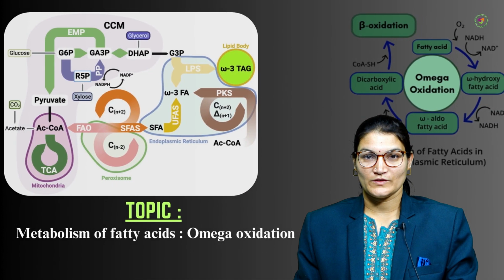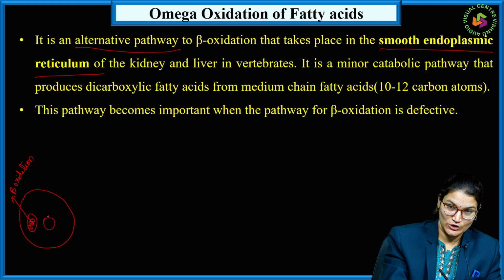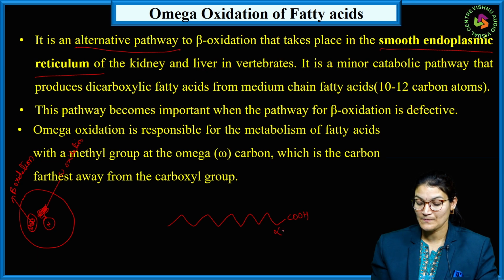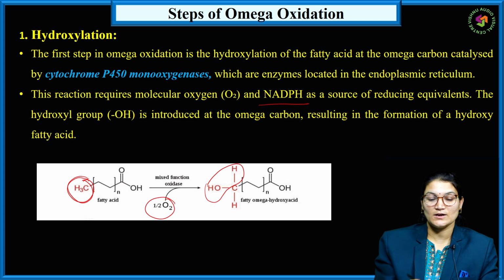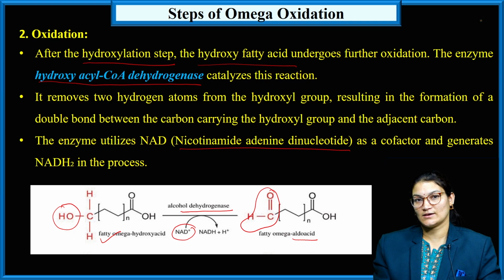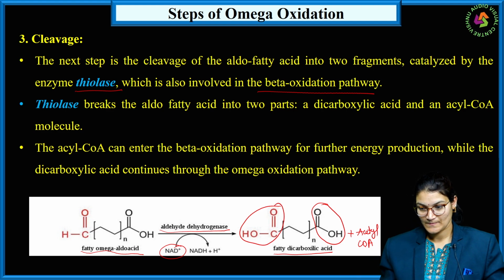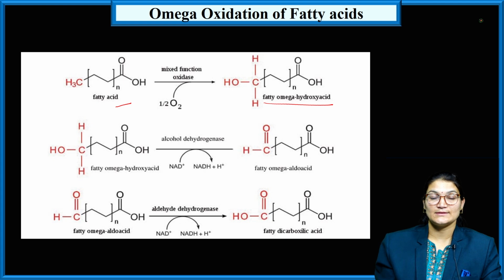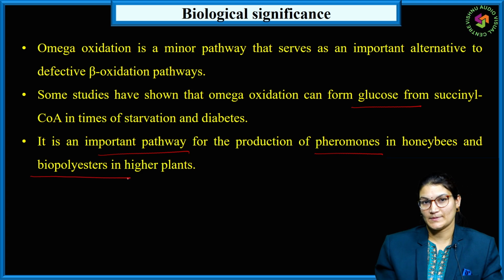Metabolism of Fatty Acids - Omega Oxidation by Ms. C Pavani